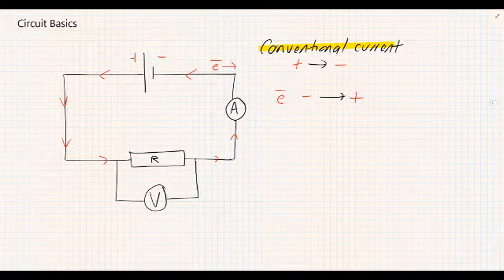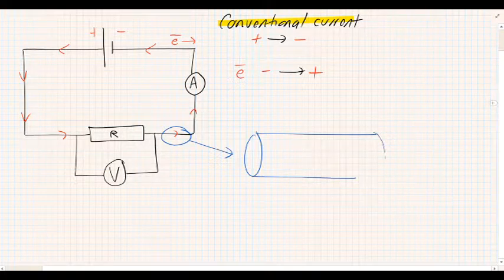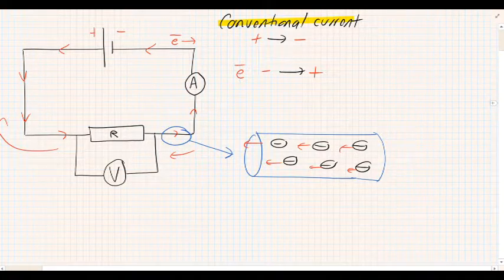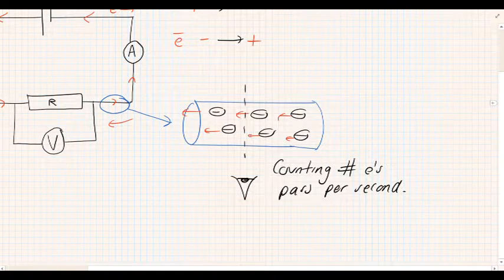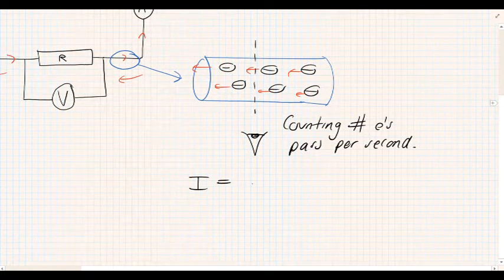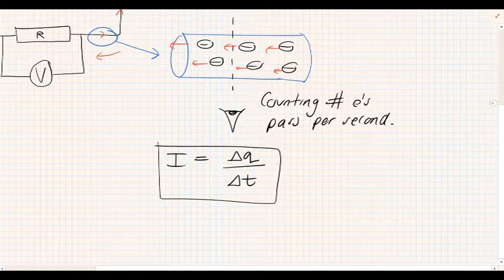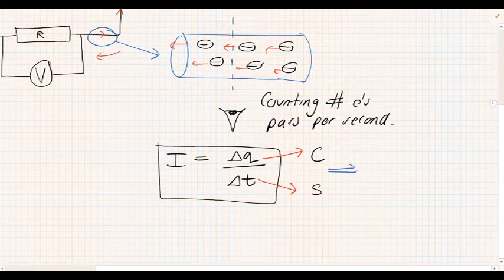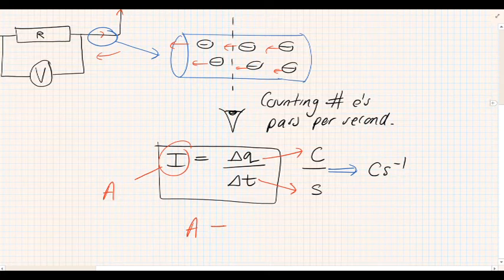Rathkeale Physics - Circuit Basics (Part 2): Current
Year 12 NCEA Physics Introduction to DC Circuits: Current